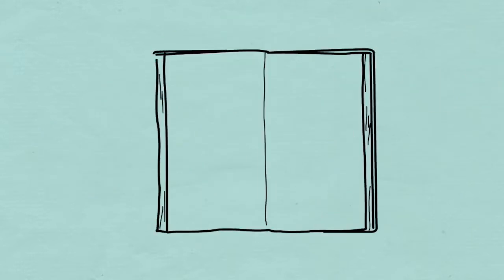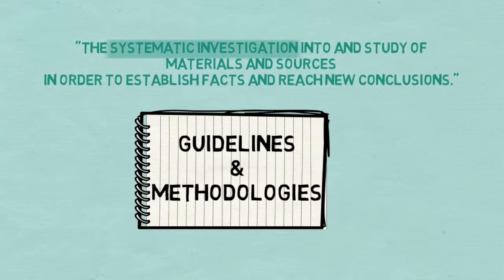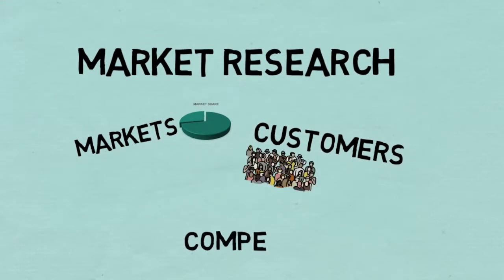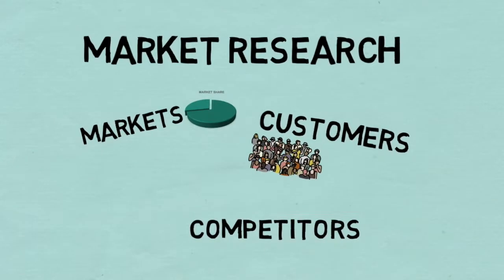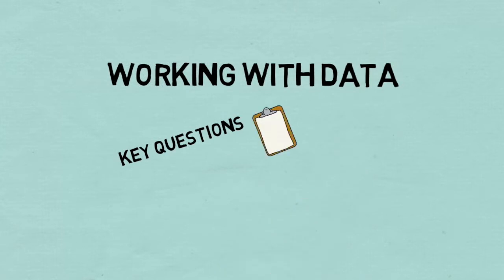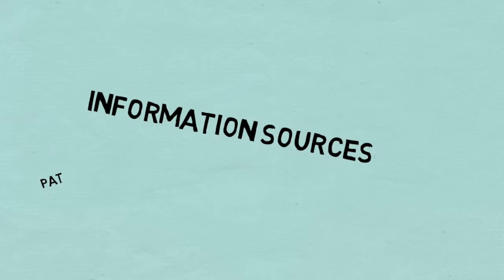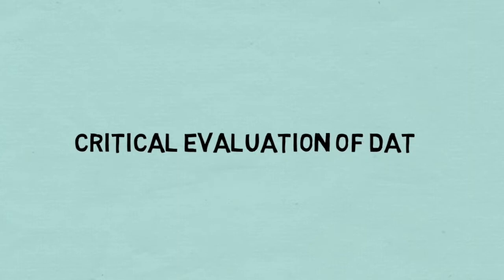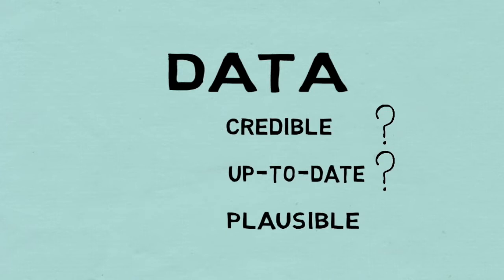How to create a research podcast in product development projects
In this video you learn how to conduct systematic research in innovation project to acquire relevant knowledge for later stages. Furthermore, you will learn, how to present your data and draw conclusions.